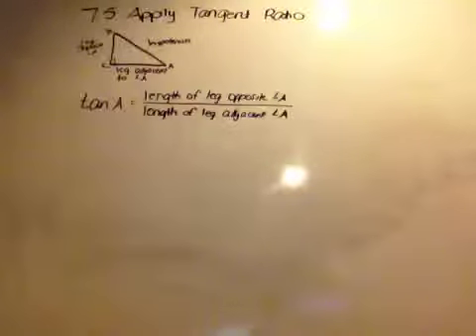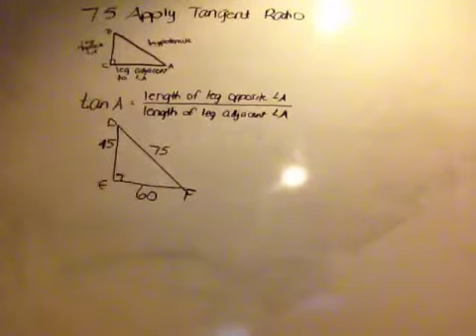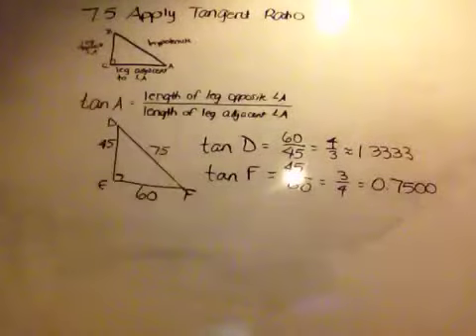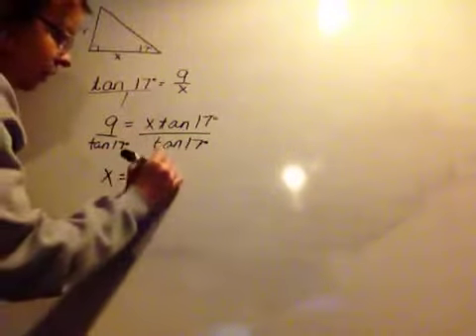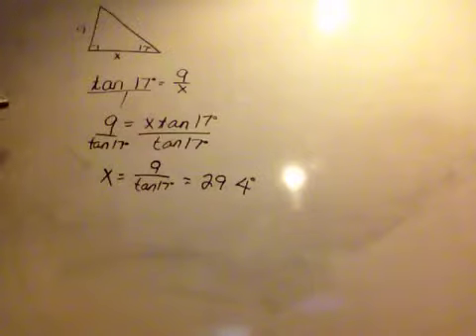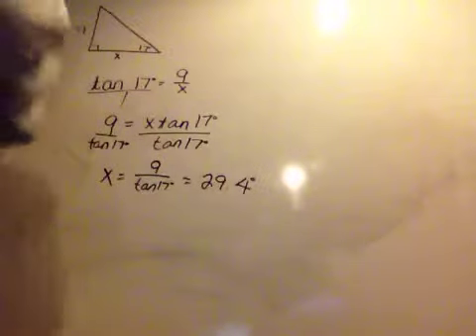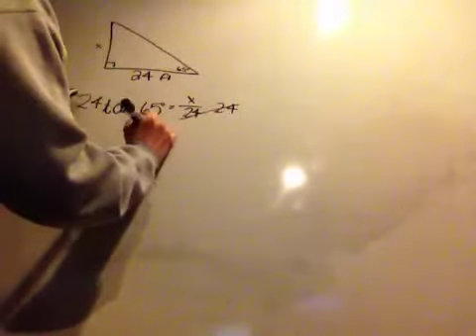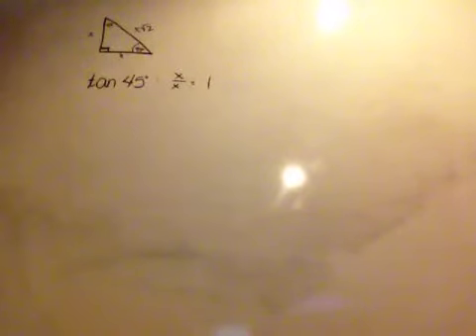Geometry: Section 7.5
Apply the Tangent Ratio